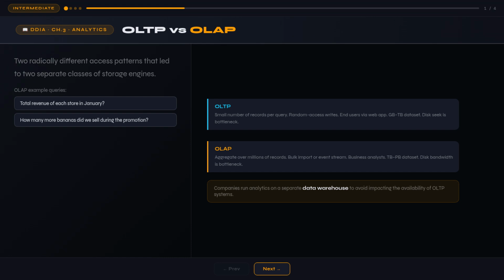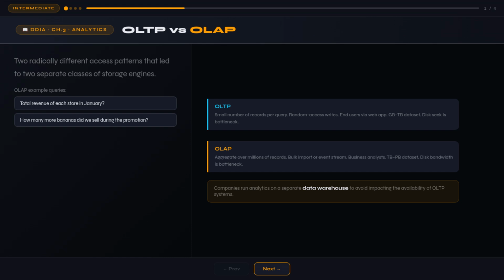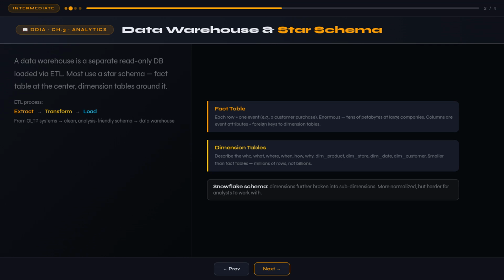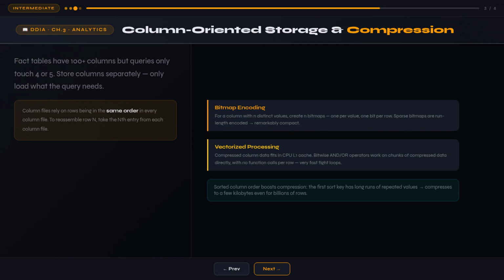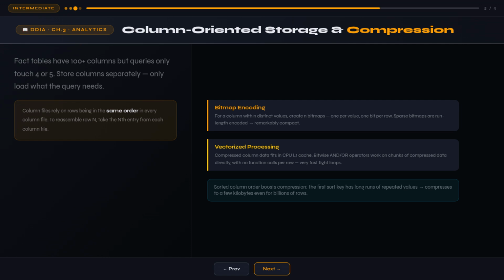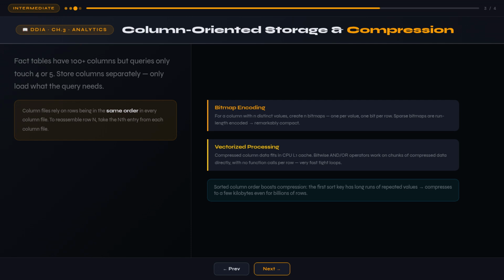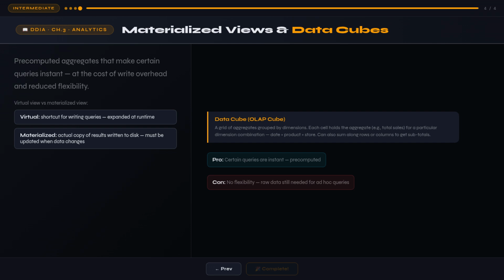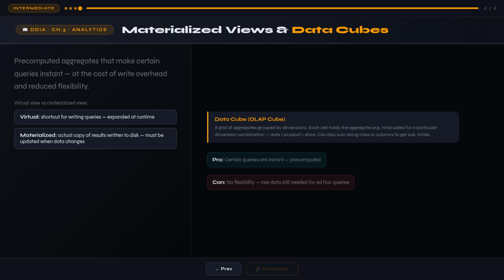Designing Data-Intensive Applications | Ch3.5: Oltp Olap Column Storage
Topics covered:
1. OLTP vs OLAP: Two Different Worlds
2. Data Warehouses, ETL, and the Star Schema
3. Column Storage: Reading Only What You Need
4. Materialized Views and OLAP Cubes